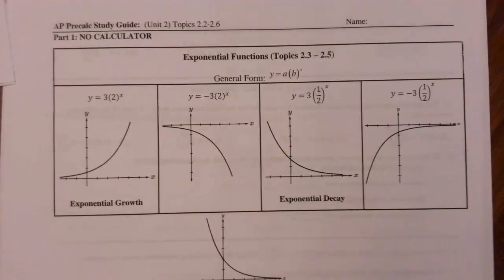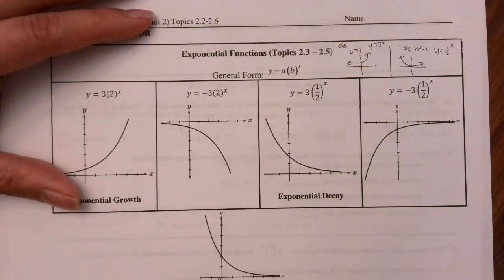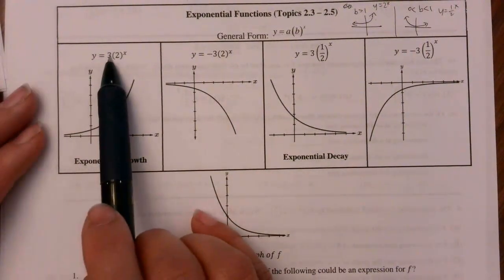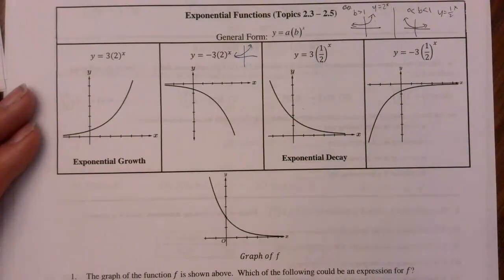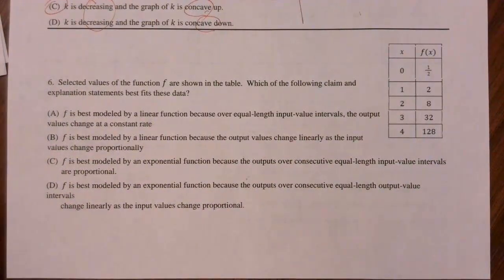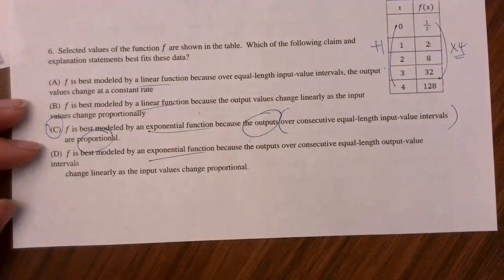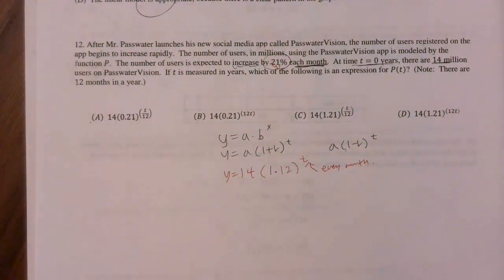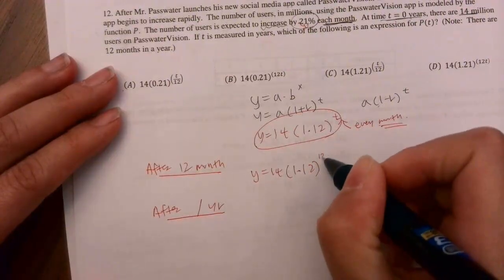AP Precalc- 2.2-2.6 study guide- MC #1-12